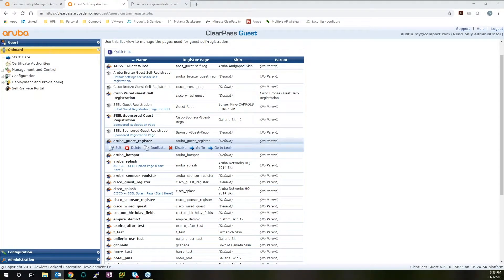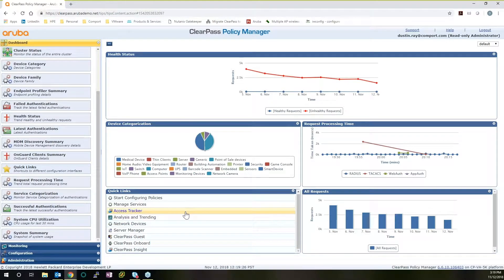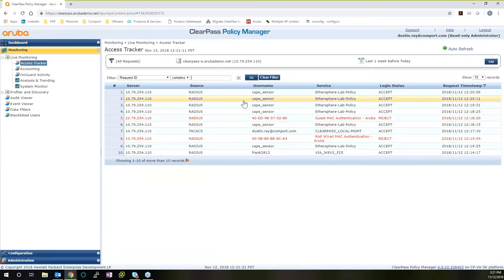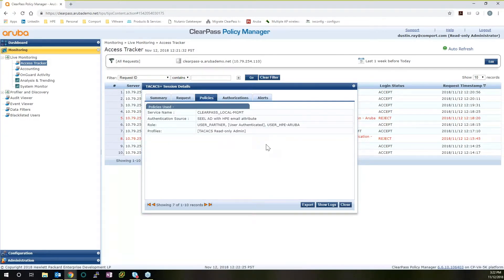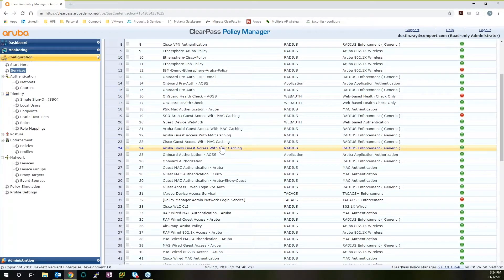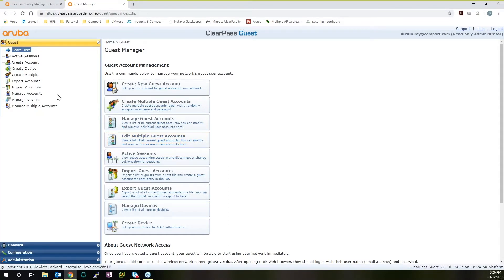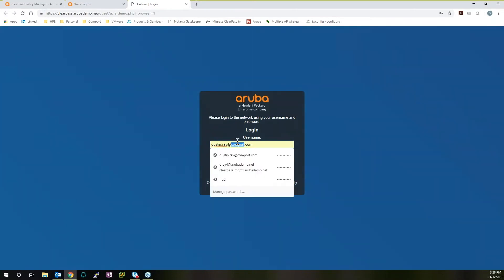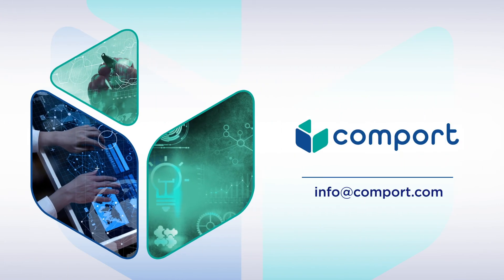Aruba Clearpass Demo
View an Aruba Clearpass Demo from Comport Consulting, an award winning technology solutions integrator.